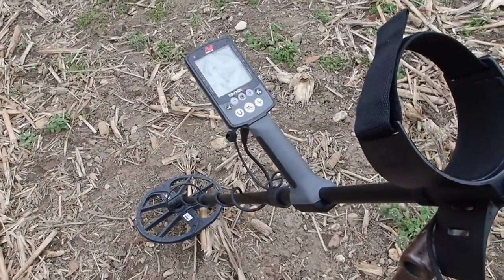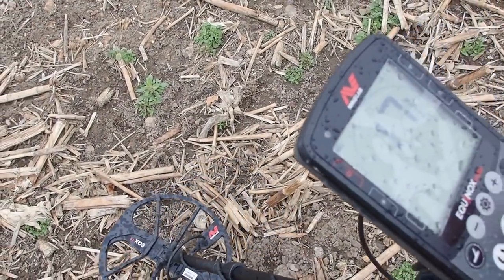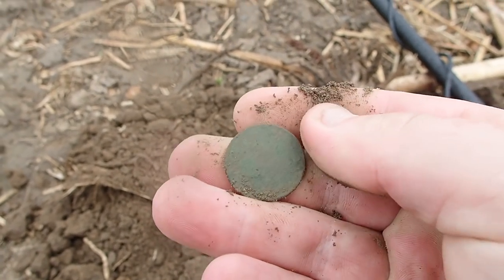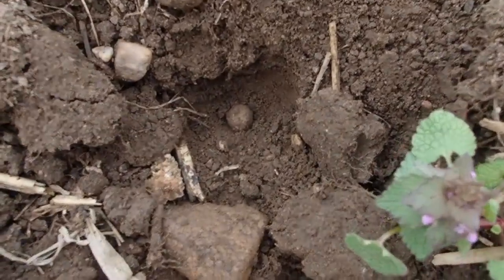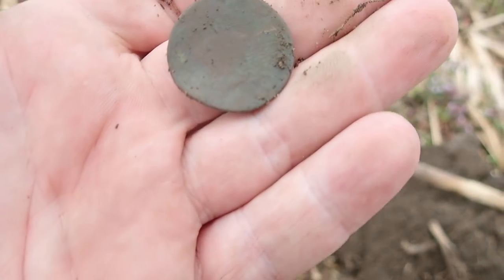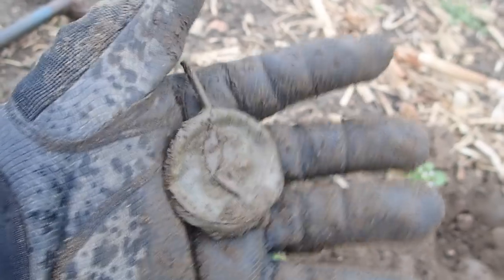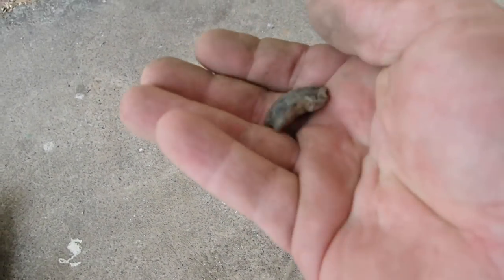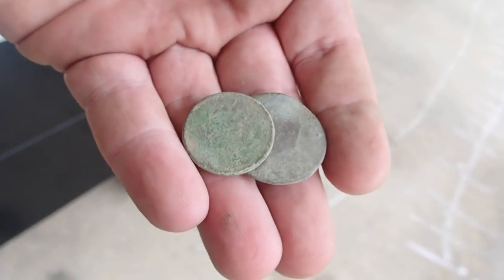Over 200 Year-Old Coins Found Using Equinox 800 for the First Time | Metal Detecting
I took the Minelab Equinox 800 out for a spin to test the Patriot Headphones. I was a little nervous testing a new machine, but I managed to pull out two old coppers and some relics.

Whether you're searching for your first metal detector or an upgrade, a new coil, or pinpointer--we've got you covered.

--GEAR--

Camera: Olympus TG5